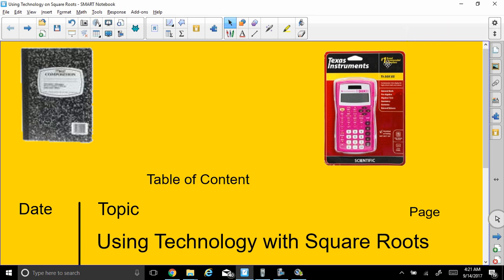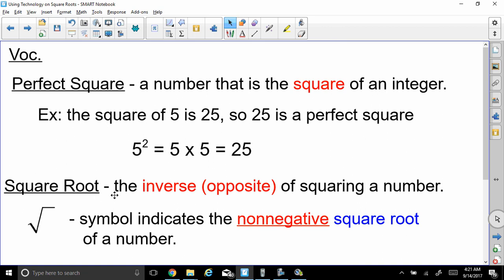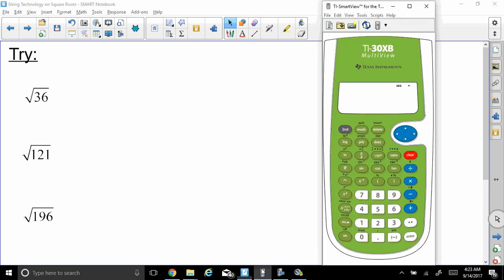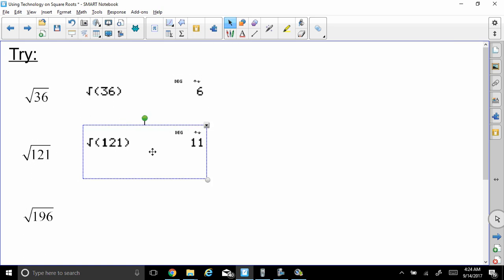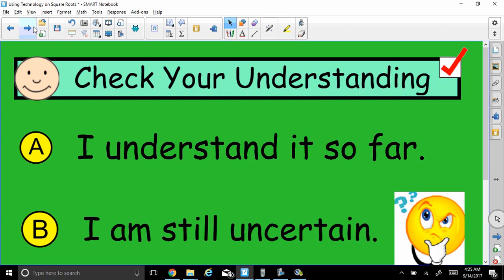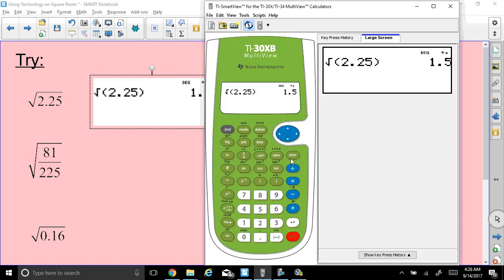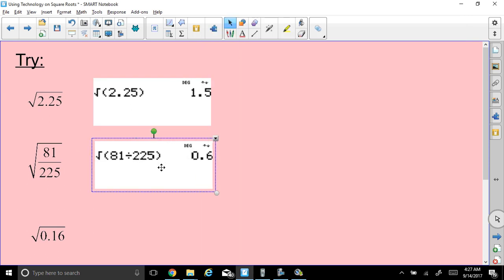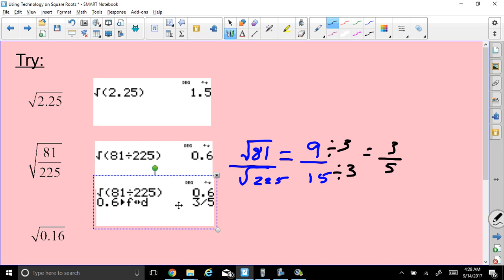Using Technology with Square Roots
Students will learn how to use the TI30XIIS Solar Powered Calculator to solve Square Root problems.